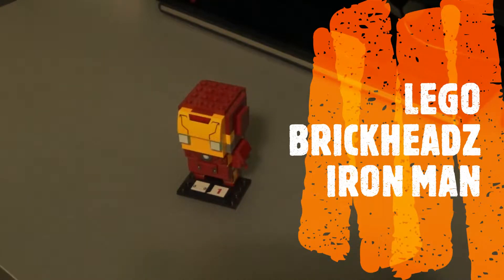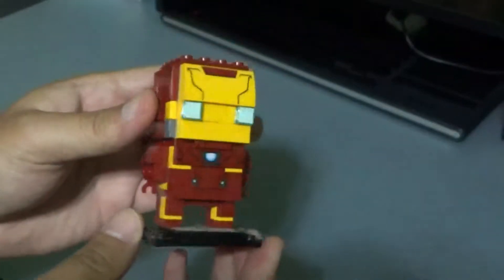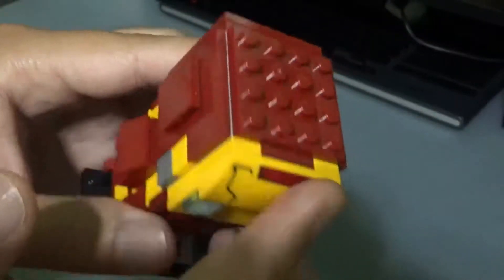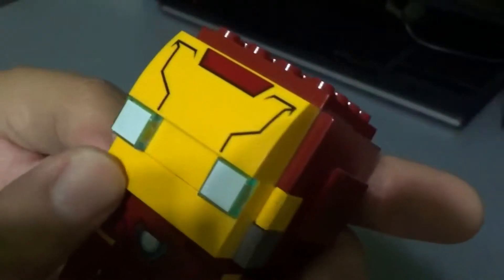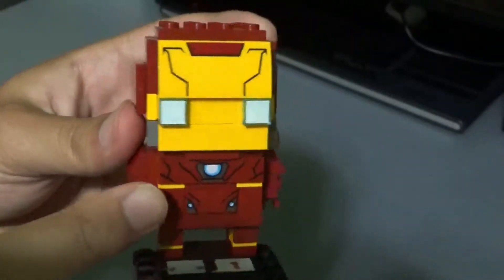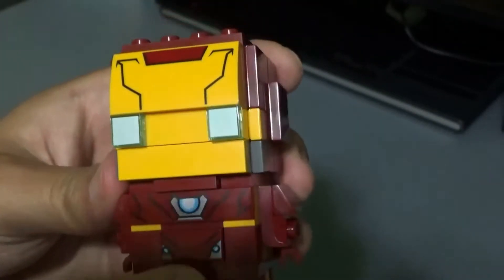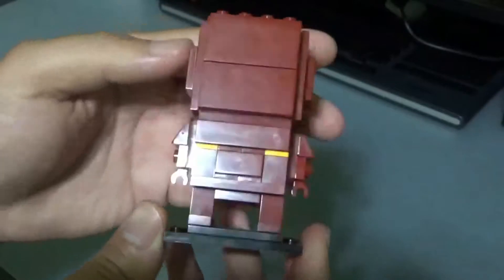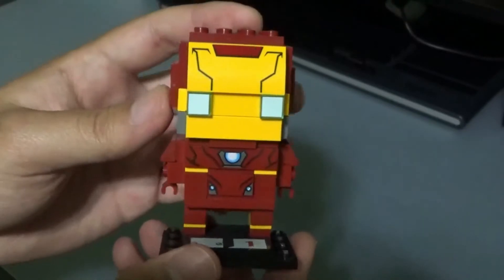Lego Brickheadz Iron Man Awesome Review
A look at the Lego Brickheadz Iron Man